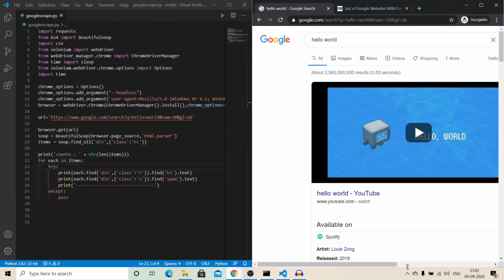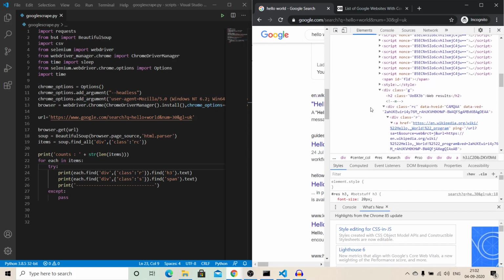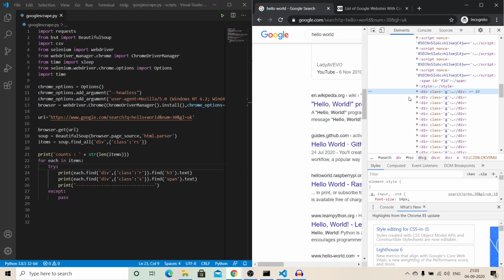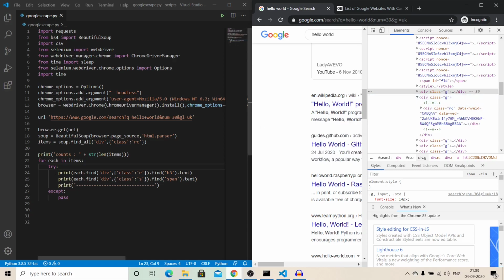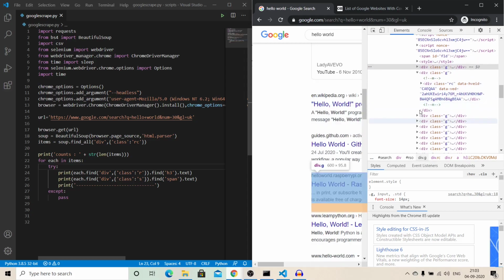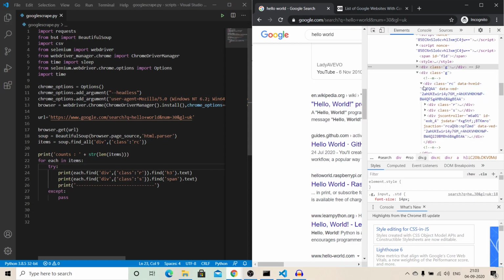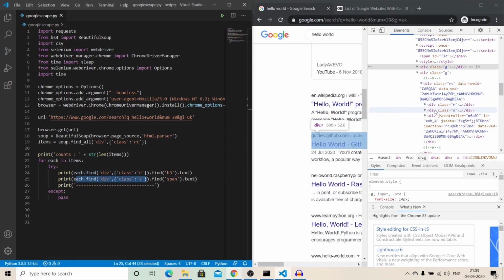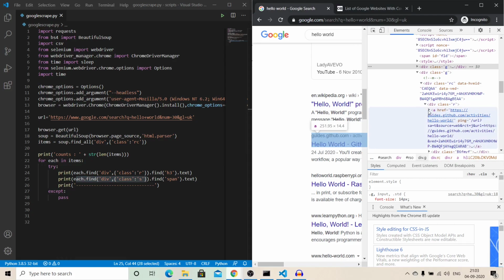Web scraping google search results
In this video we use python, beautifulsoup, selenium in order to web scrape results from google. We can optimize this script and get results for every country!

Installation packages for python 3.8 -
pip install webdriver-manager